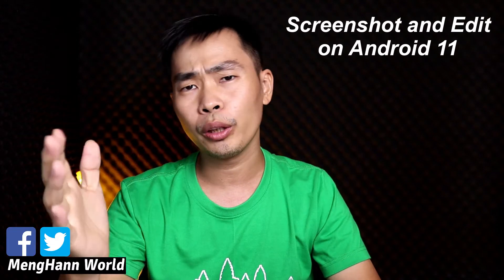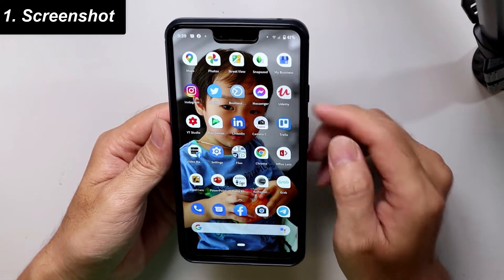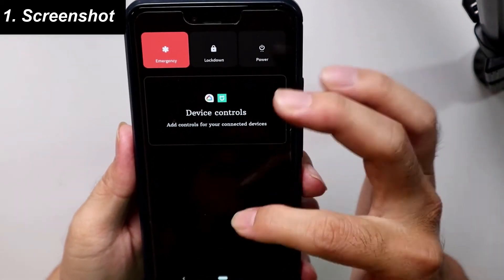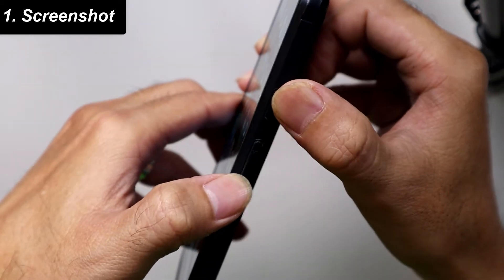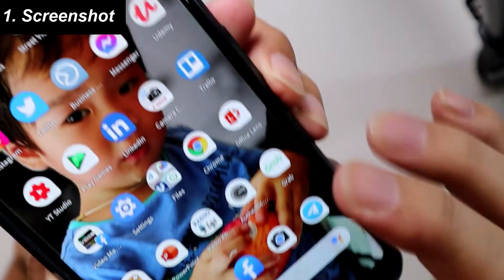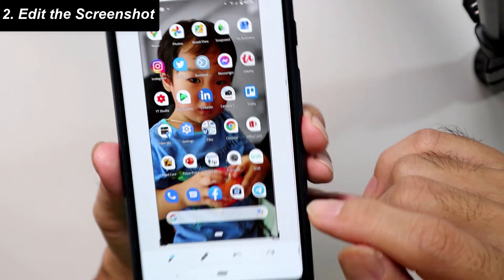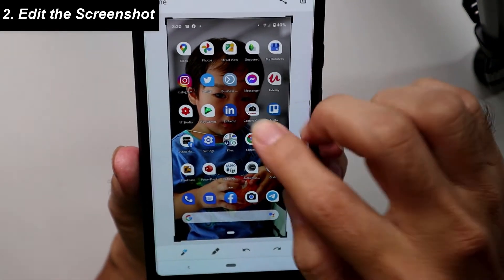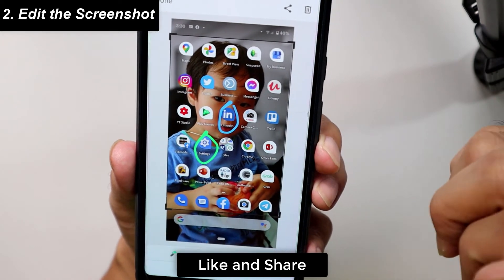Android 11 Screenshot : How to Screenshot on Android 11 with Pixel 3XL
Vide 21: This video shows How to Screenshot on Android 11 with Pixel 3XL and Edit the screenshot. How to Capture Screen on Android 11 is a bit different on Android 10.

❓ Question: How do You take a screenshot on android 11?

Video Keywords include:
How to take a screenshot on android 11
How to Screenshot on Pixel 3XL with Android 11
How to Capture Screen on Android 11 with Pixel 3 XL